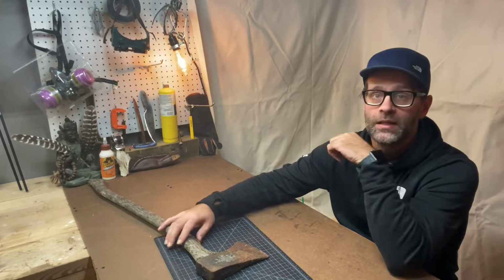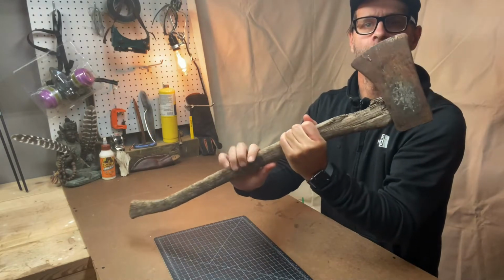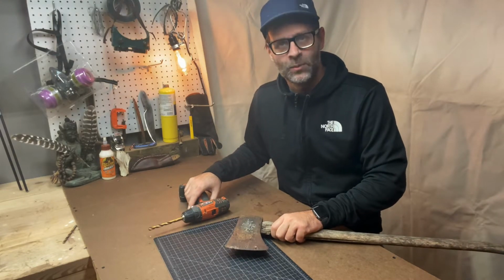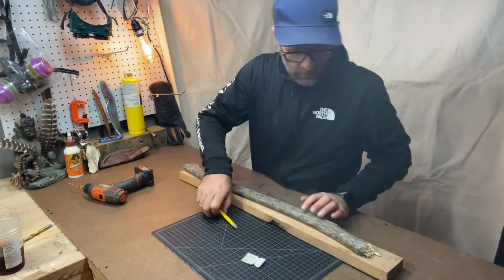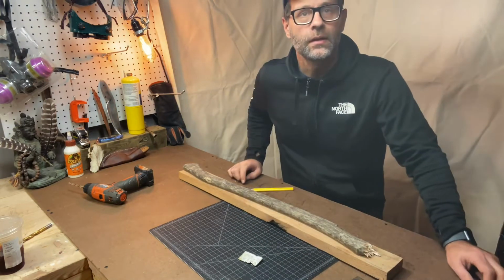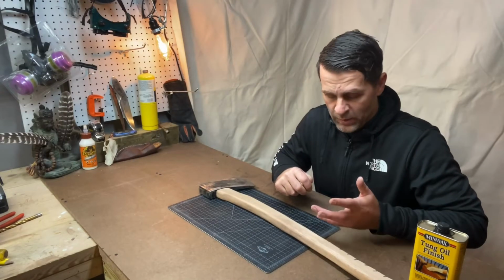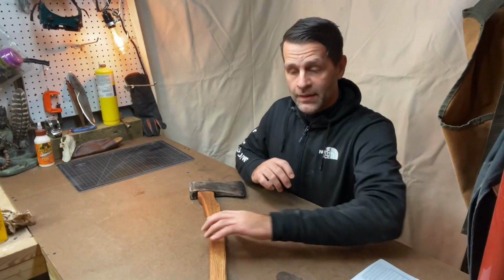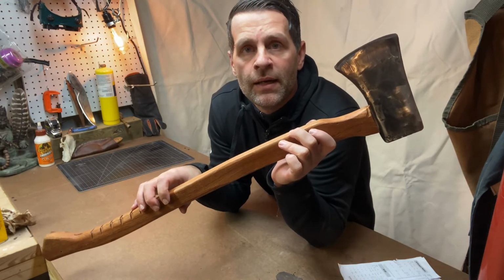Backyard Axe Found and Restored to razor sharp. DIY Project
‘Dad Makes Things’ restored a bushcraft axe found in his backyard. Each week ‘Dad Makes Things’ does around the home DIY projects. Consider following along.